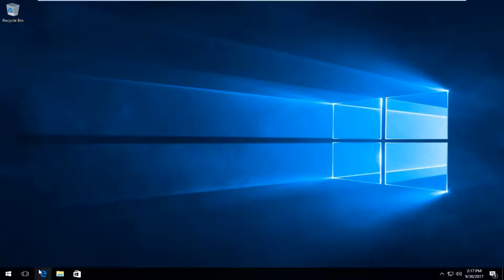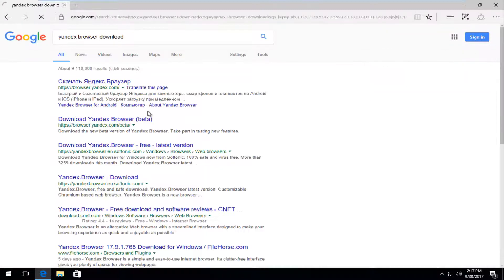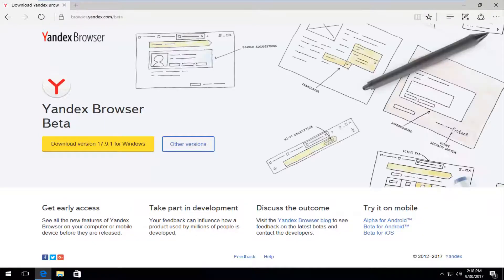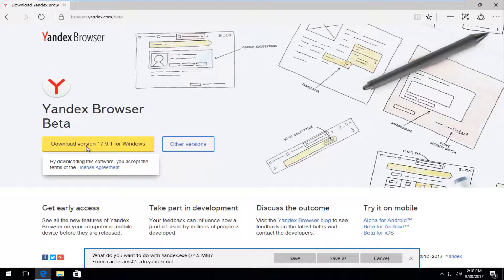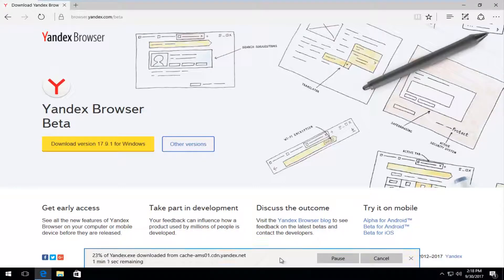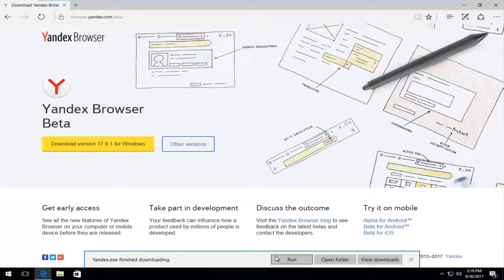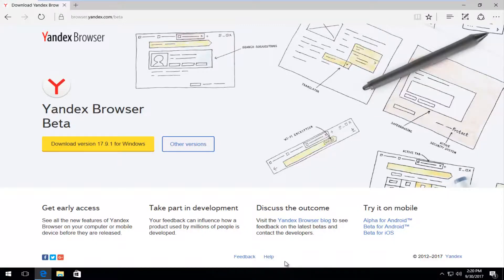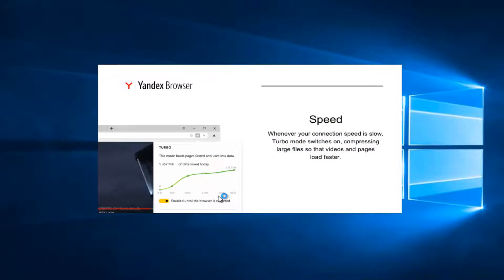How To Download And Install Yandex Web Browser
How to download Yandex browser